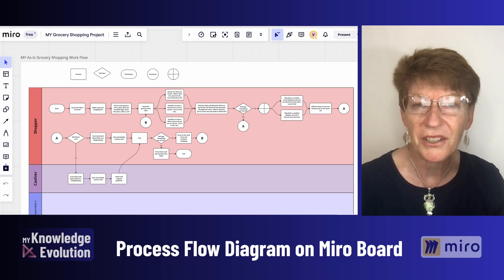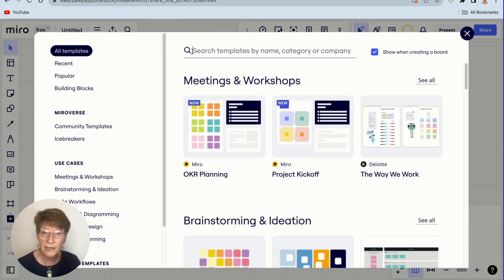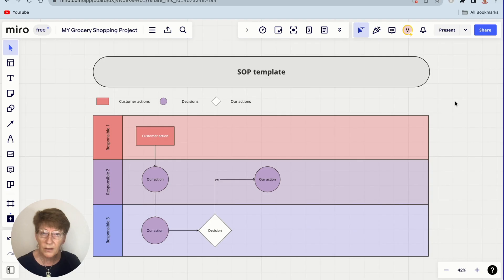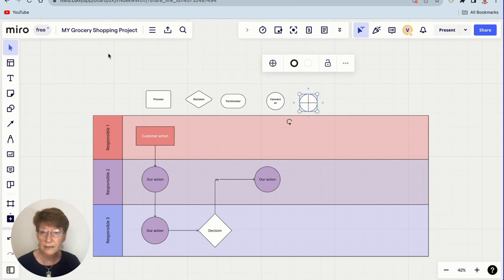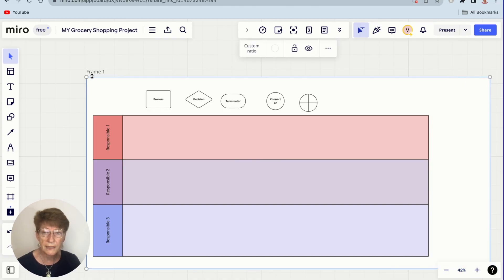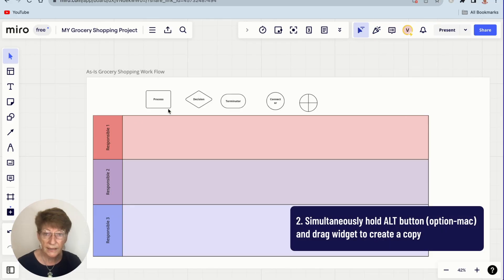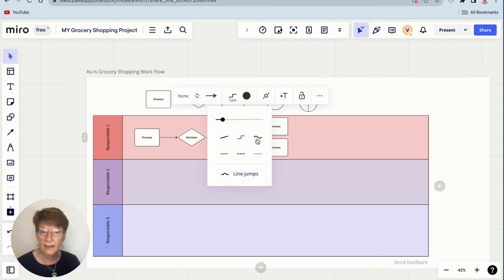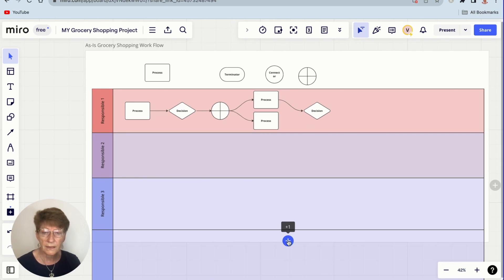How to create a process flow diagram on miro board | Easy process mapping tool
Here’s how to easily create a process flow diagram on Miro board.  I’ll take you step-by-step through how to quickly use a Miro swim lane template as an easy, yet professional process mapping tool.

🙏 Thank you — your support helps me create more high-quality process flow examples.

CHAPTERS:
00:00 Introduction
00:25 Create Miro Board account
00:56 Miro template search
01:25 Miro Board navigation
01:43 Customize the process flow template
03:40 Five time saving Miro shortcuts
06:13 Process mapping example
07:31 Miro advantages

Miro online whiteboard is super easy to learn and has many advantages over heavy learning-curve tools like Visio and PowerPoint.  Miro already has a light-weight swim lane template that will accelerate your process mapping assignments.

Miro has many other advantages such as:
- Share real time with team
- Collaborate online from anywhere
- Update simultaneously
- Bookmark for easy retrieval
- No more misplaced documents
- All project documents on one Miro Board
- Miro diagrams can be exported

In this Miro process flow diagramming tutorial for beginners, I'll share step-by-step how to find and customize the Miro swim lane template.  If you're wondering how to easily create process flow diagrams, share online with team members, and simultaneously update your diagrams online in real time, this Miro tutorial is for you!